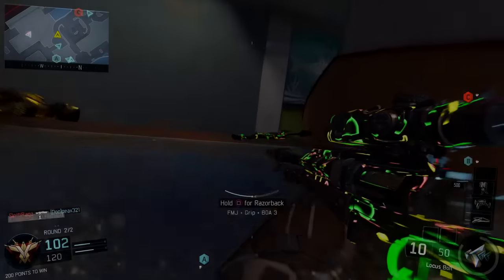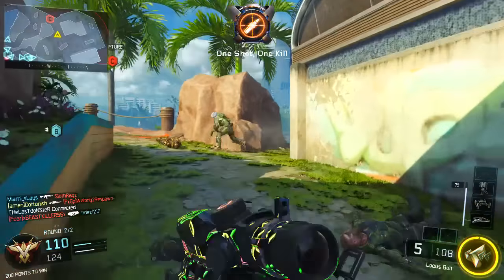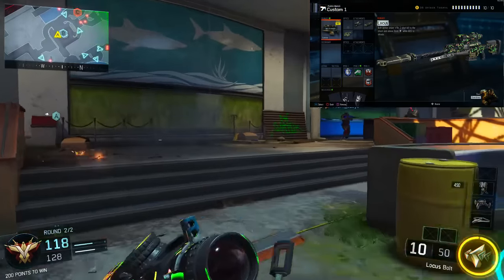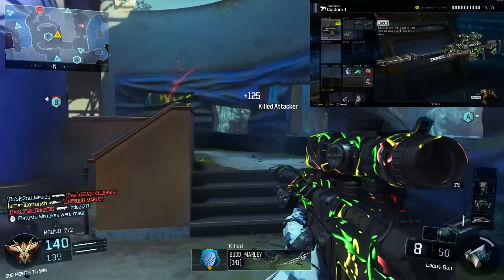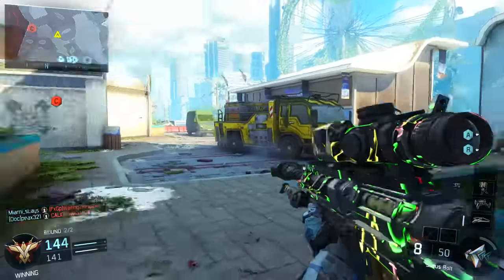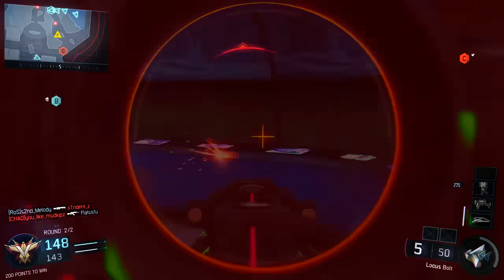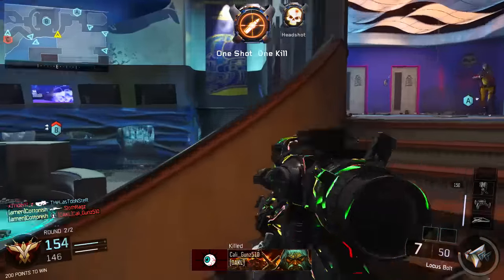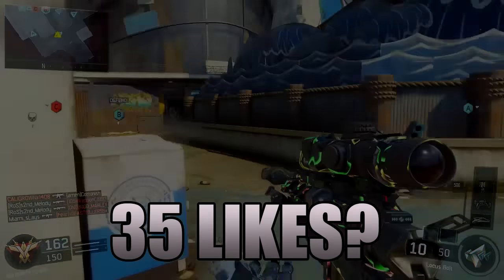HOW TO MAKE THE "LOCUS" OVERPOWERED IN BLACK OPS 3! Best "LOCUS CLASS" SETUP IN BO3! (Locus)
Follow me to keep up to date on what I’m doing
►Intro Song! Russ - What They Want

Thank You for checking out my content.